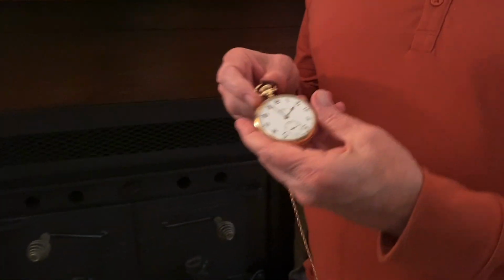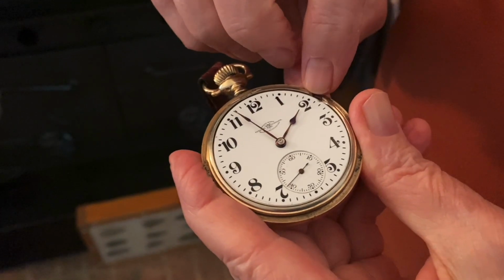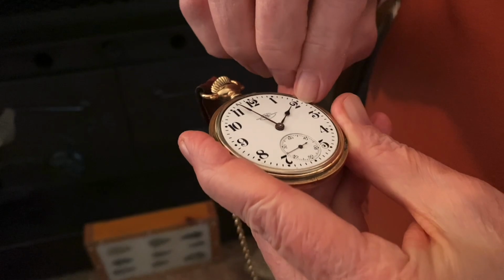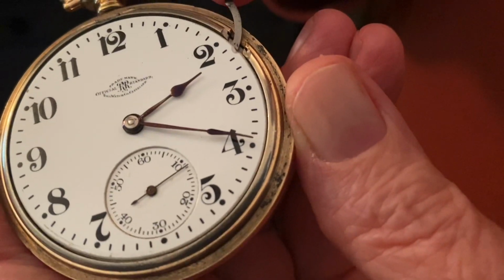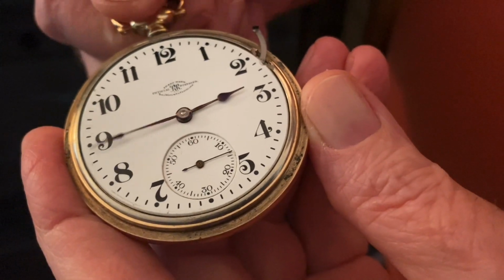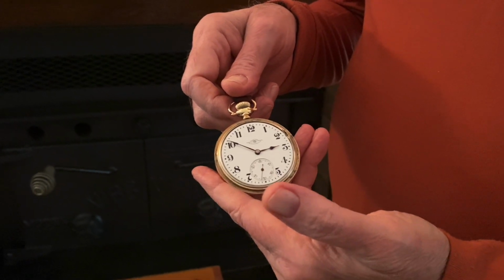Why did Railroads require a setting lever on Pocket Watches?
This video and channel is about antique pocket watch repair/restoration for the hobbyist, beginner and intermediate pocket watch enthusiast!

Membership:
National Association of Watch and Clock Collectors (NAWCC)